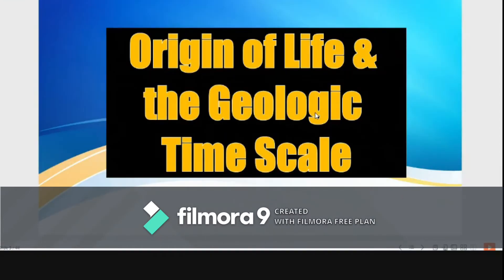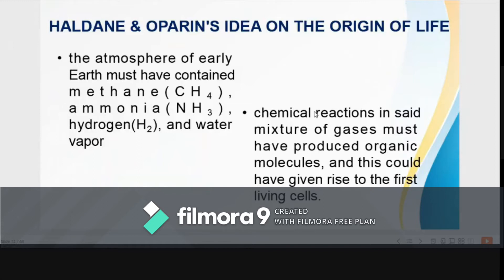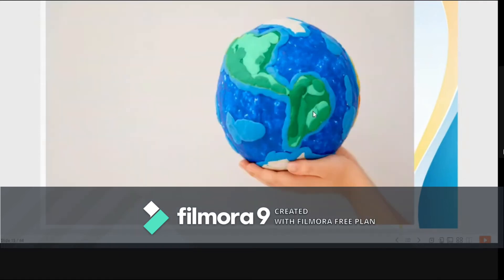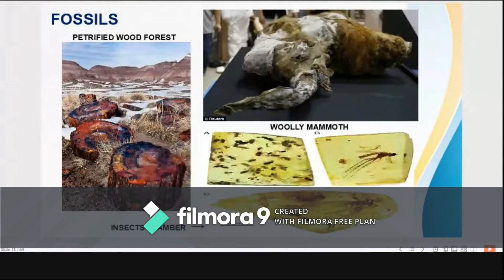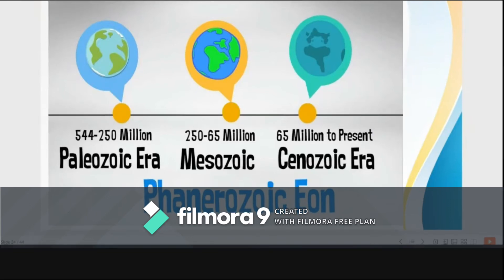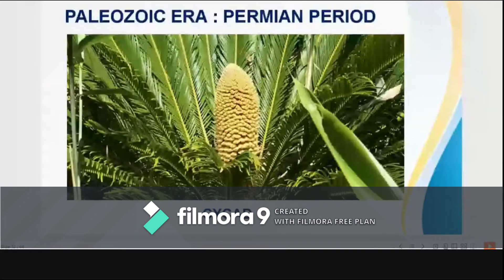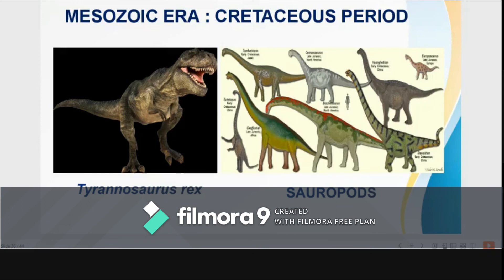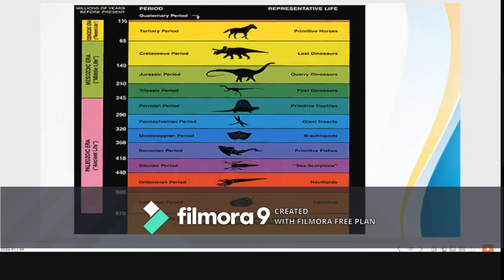ORIGIN OF LIFE & GEOLOGIC TIME SCALE